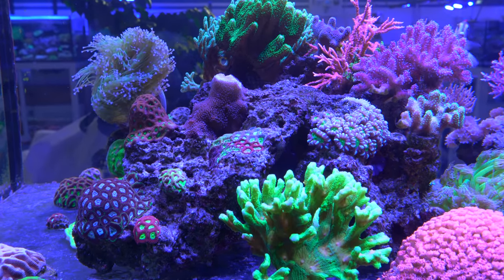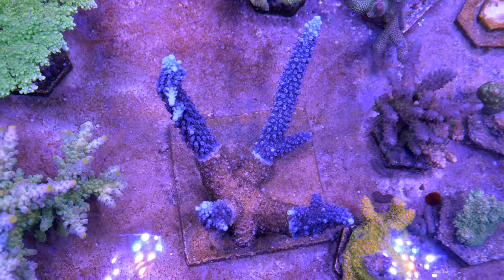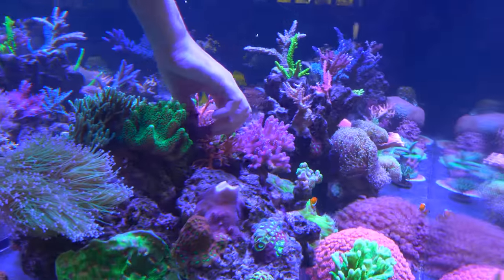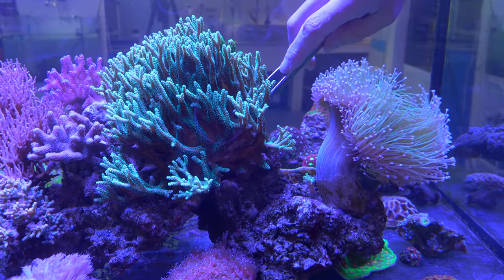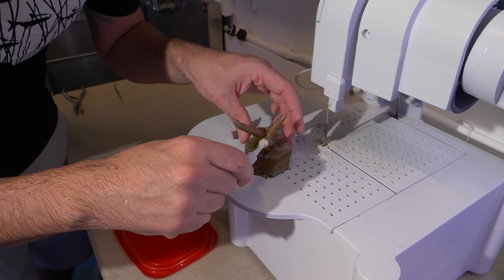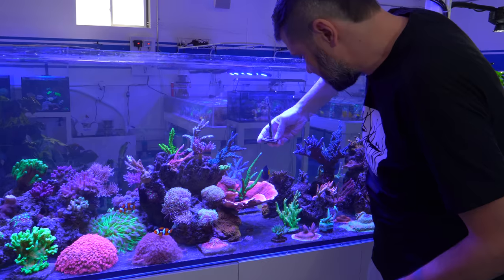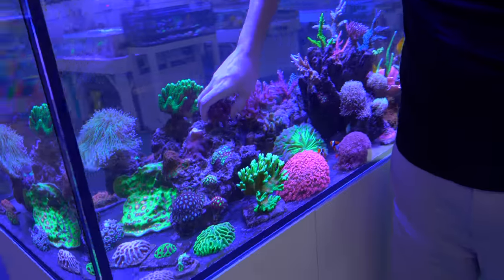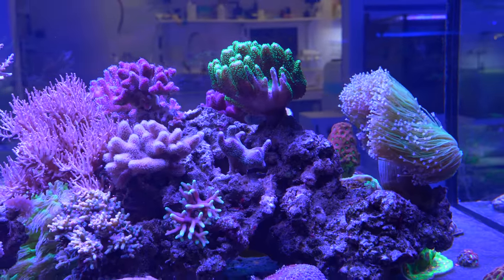Funtime with Happy Little Corals